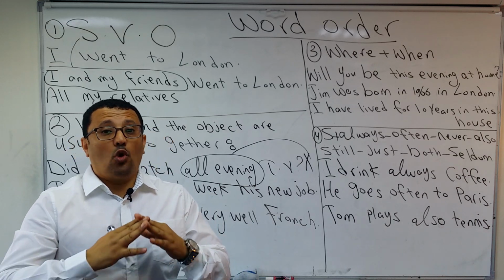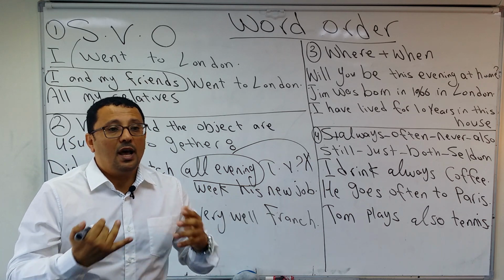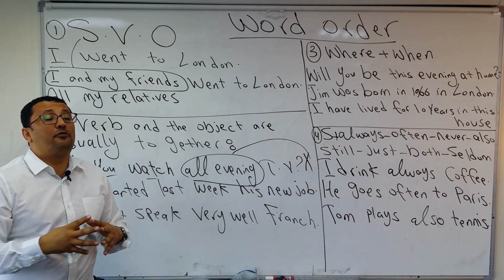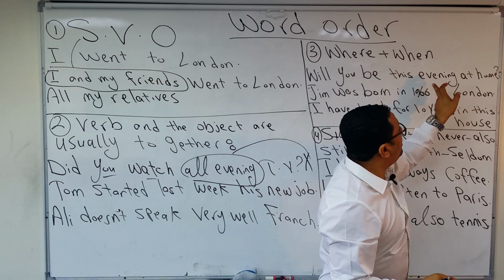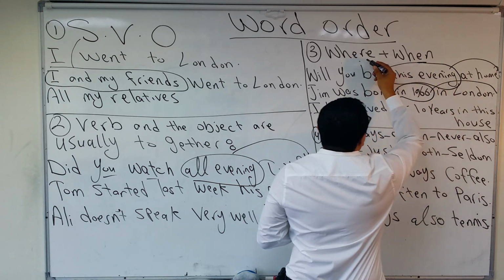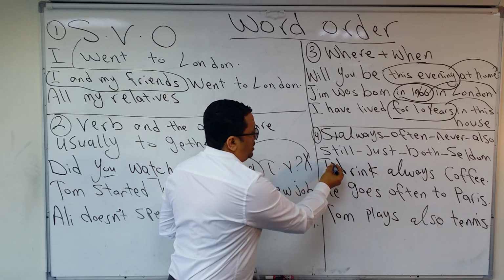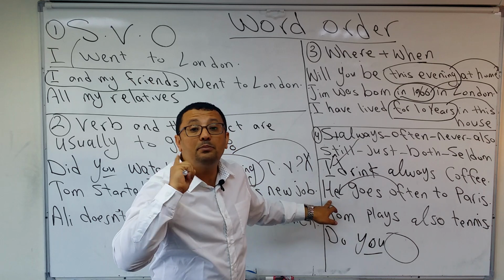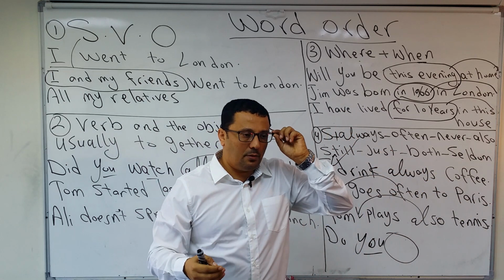Best lesson -how to make correct English sentences(word order 1)درس 95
رابط منصتي لتعلم الانجليزيه معي وجها لوجه + شراء كتبي  هو : muradacademy.com
سوف تجدون كل الاجابات على اسئلتكم 😊
اعتذر فعلا عن اي اخطاء في المنصه مازالت جديده وهذا اول اسبوع لها 😊
كم قناه لديك حاليا يا استاذ مراد؟
الاجابه: لدي حاليا 3 قنوات على اليوتيوب ( القناه الاصليه القناة الاولى اسمها ( تعلم الانجليزيه مع مراد)
القناه الثانيه: اسمها ( تعلم مع مراد )
وقريبا ستكون هناك قناه لتعلم اللغه العربيه للاجانب و قناه خاصه بتعليم اللغه الانجليزيه بشرح انجليزي انجليزي
قمت بفتح قناه على التيك توك بعد سرقت محتوى دروسي من اكثر من 60 قناه على التيك توك اسم قناتي الحقيقيه هو ( تعلم مع مراد تيك توك ) الرابط هو:
 هناك كورس جديد  لتعلم اللغة الإنجليزية من الصفر مرتب و مرقم على قناتي الثانية  فقط اكتب على اليوتيوب ( القناة الثانية مع مراد ) يعتبر هذا الكورس هو الأقوى بحيث يدرس الطالب وكانه في معهد لغة انجليزية ويركز على جميع مهارات اللغة الإنجليزية من تحدث وقراءة وقواعد وكتابة و استماع و كلمات ...الخ بحيث يدرس الطالب هذا الكورس ولا حاجه لأي دراسة أخرى لأنني سوف اضع واجبات وحل  الواجب في الدرس التالي  وهناك اختبار نهاية كل مستوى
لا يعلم الكثير من الطلاب انني قمت بعمل عده كورسات و مستويات مرقمه ومرتبه من المستوى الاول وحتى العاشر مرتبه ومرقمه ويستطيع الطالب متابعتها عبر الدخول الى قناتي بالضغط على اسم القناة اسفل الشاشة ثم اختيار ( قوائم التشغيل ) في الاعلى وسوف تظهر مجموعات دروس ومنها المستويات وكذلك سوف يجد مجموعه من دروس المحادثات او الترجمة او النطق القواعد...الخ
سؤال : من اين ابدا؟
ابدء من المستوى المناسب لك عن طريق ان تذهب الى الاختبار (  اخر فيديو في كل مستوى ) وتحاول ان تجيب على الأسئلة في المستوى الأول والثاني والثالث. الخ وهكذا حتى تجد انك غير قادر على الإجابة وهنا يمكنك بدأ دراستك أو يمكنك كتابه تحديد مستواك على اليوتيوب ثم اكتب  + تعلم مع مراد وسوف يظهر لك عده فيديوهات تساعدك في تحديد مستواك
سؤال: عندي مشكلة في حفظ الكلمات - ما هو الحل ؟
الإجابة: شرحت في اكثر من فيديو نصائح مفيدة جدا تفيد الطالب في تسهيل الحفظ و الطرق الذكية  فقط يكتب الطالب في اليوتيوب ( الحفظ  تعلم مع مراد) و سوف تظهر عدة فيديوهات مفيدة جدا
سؤال : احتاج شرح عن ( زمن المضارع البسيط - المضارع المستمر - المضارع التام - المضارع التام المستمر- الماضي التام - الضمائر - المبني للمجهول - المفعول به - الفرق بين  do -does و is -are - الماضي المستمر - الماضي البسيط - الأفعال الشاذة- محادثات - عبارات - انجليزي للأعمال او الشركات - المفرد و الجمع - الأرقام - محادثات انجليزية قصيره للمبتدئين - تكوين السؤال - النفي - الأفعال المساعدة - الوقت - تكوين جملة انجليزية ...الخ)
الإجابة: فقط يكتب الطالب في اليوتيوب (اسم الدرس الذي يريده + يكتب مع مراد)  و سوف تظهر عدة فيديوهات مفيدة جدا
سؤال : اريد ابدا معك - كيف ابدا ادرس معك ؟
الإجابة: ابدا من المستوى الأول ( من الحروف) عن طرق ان تضغط على اسم قناتي أسفل الشاشة واضغط على قوائم التشغيل في الأعلى وستظهر لك كل الحلقات والمستويات مرتبه ومرقمه وحتى هناك اختبار نهاية كل مستوى
اما اذا كان لديك معلومات سابقة في اللغة الإنجليزية انصحك ان تذهب الى الاختبار (  اخر فيديو في كل مستوى ) وتحاول ان تجيب على الأسئلة في المستوى الأول والثاني والثالث. الخ وهكذا حتى تجد انك غير قادر على الإجابة وهنا يمكنك بدأ دراستك
سؤال : كيف اتحدث الإنجليزية ؟
الإجابة : طبعا ان تدرس المستويات في قناتي لكن اذا انت تبحث فقط ان تتحدث بدون قواعد اكتب في اليوتيوب ( التحدث مع مراد )
سؤال: اريد كلمات انجليزية - كيف اجدها؟
 فقط اكتب  في اليوتيوب (كلمات او كلمات متقدمة او كلمات المستوى الأول او الثاني -3-4.الخ) و سوف تظهر عدة فيديوهات مفيدة جدا
لانني قمت بشرح دروس كثيره جدا في اللغة الانجليزية من ازمنه و حتى نصايح ودروس ترجمة و غيرها والاحظ الكثير في التعليقات يطلبون مني شرح مثلا المضارع البسيط او التام  او تحويل الفعل الى اسم .
المبني للمجهول - المحادثة - التحدث في المطار او الاسوق او في الشارع - المستقبل - المستقبل المستمر - الماضي - الماضي التام - جميع ازمنة اللغة الانجليزية + اهم الكلمات و العبارات الانجليزية + كيف تكون جملة او سؤال + حروف الجر + الضماير .الخ ولا يعرف كثير من الطلاب انهم يسِتطيعو ان يكتبو اسم الدرس ثم يكتبو مع مراد
طبعا اذا اردت البحث يكون ادق وافضل فاكتب اسم الدرس الذي تبحث عنه واكتب بعده تعلم الانجليزية مع مراد